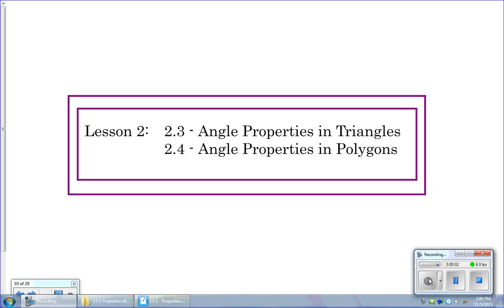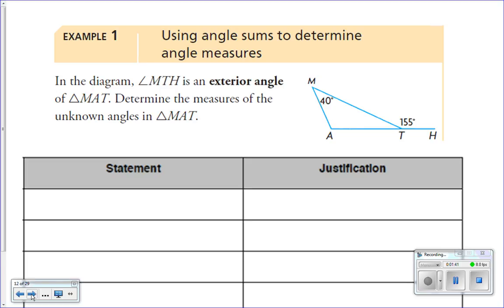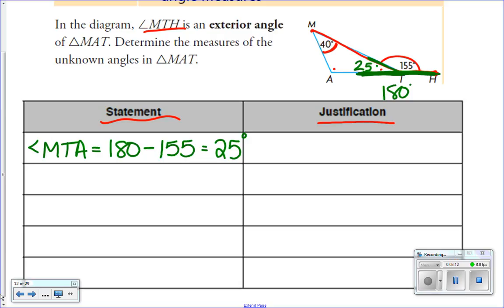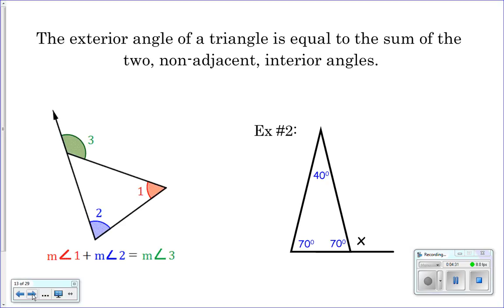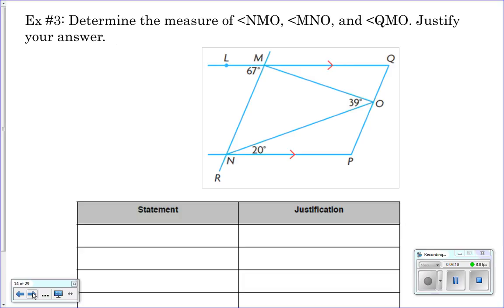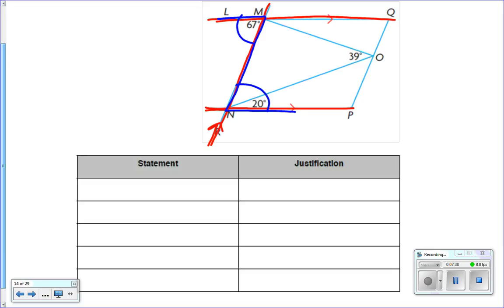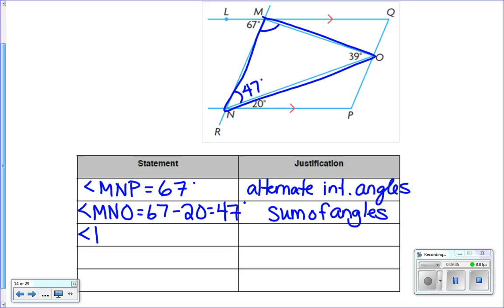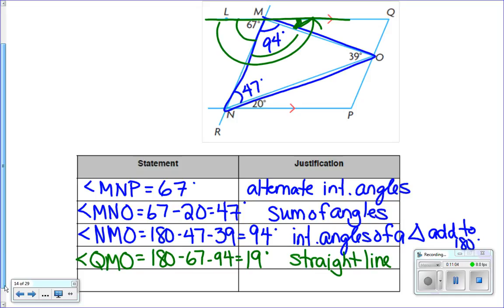LG # 01 Lesson 2 Part A - Angle Properties